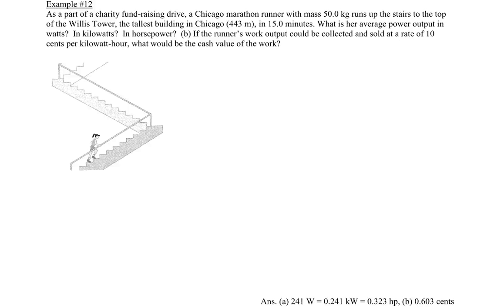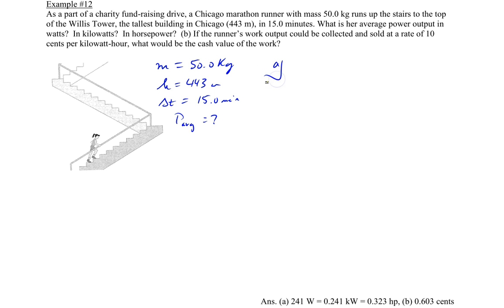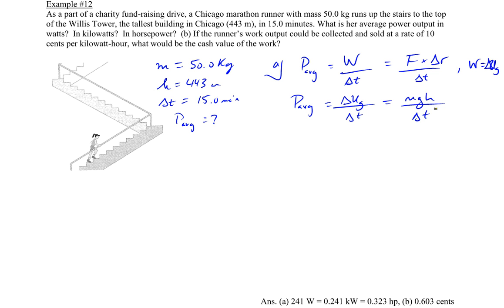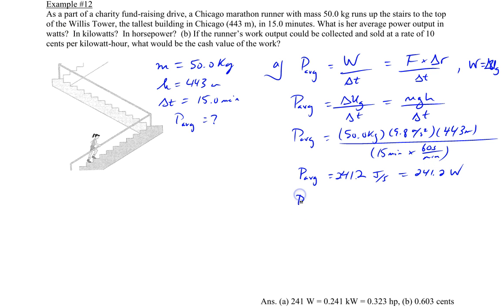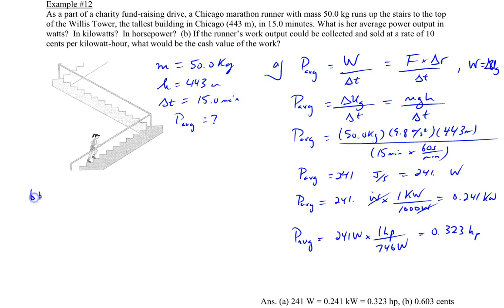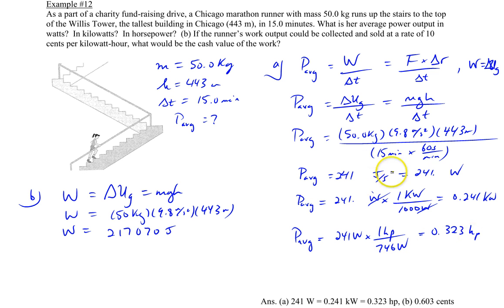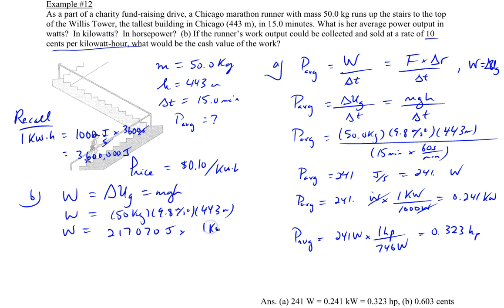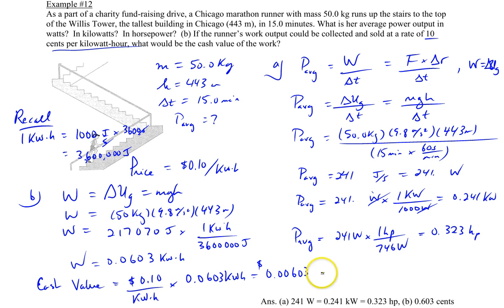Chapter 6, Example #12 (A marathon run up stairs)